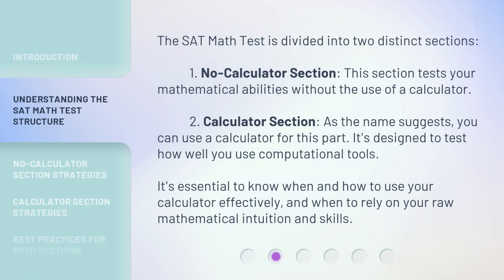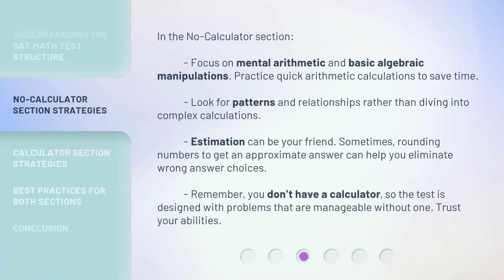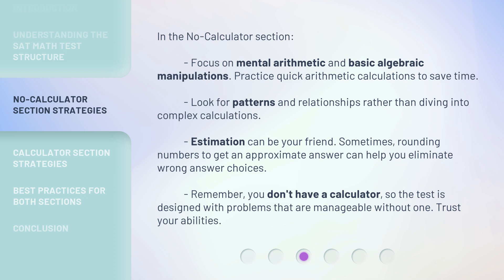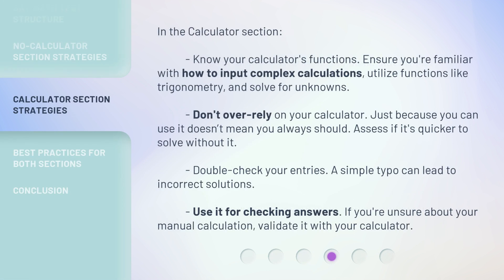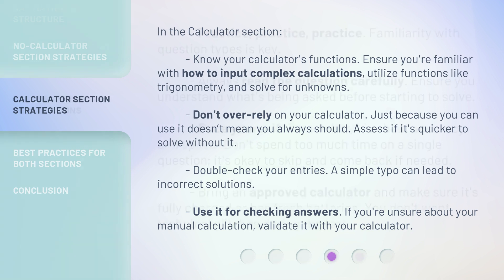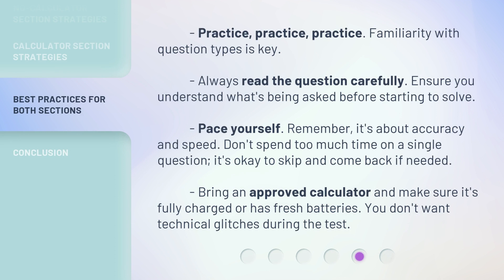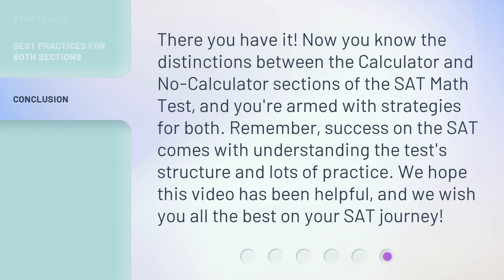Mastering the SAT Math Sections: Calculators & More!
Mastering the SAT Math Sections: Calculators & More! • Learn essential strategies for tackling the SAT Math Test, specifically the Calculator and No-Calculator Sections. Discover tips for effective calculator usage and techniques for mental arithmetic and estimation. Boost your confidence and improve your performance on the SAT Math Test!

00:00 • Introduction - Mastering the SAT Math Sections: Calculators & More!
00:28 • Understanding the SAT Math Test Structure
01:05 • No-Calculator Section Strategies
01:43 • Calculator Section Strategies
02:22 • Best Practices for Both Sections